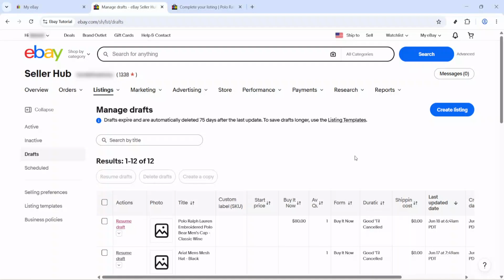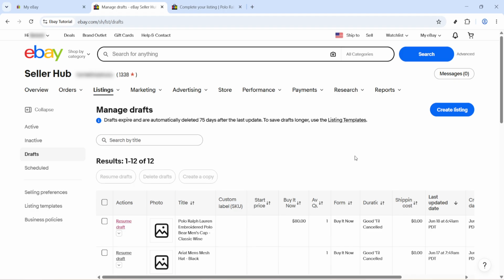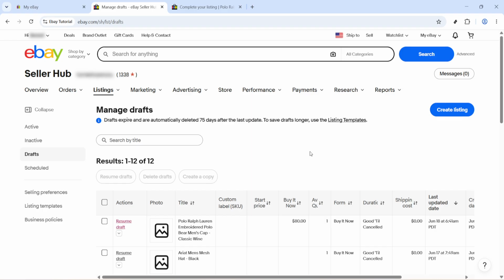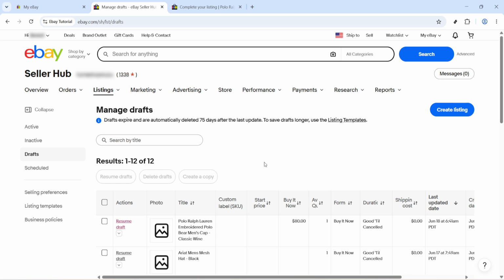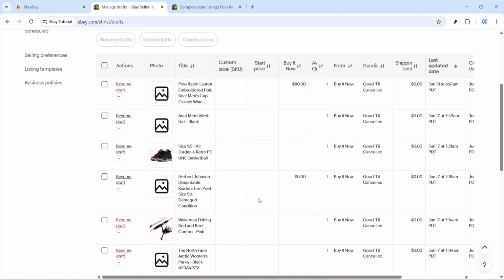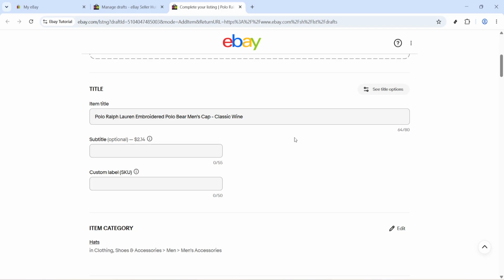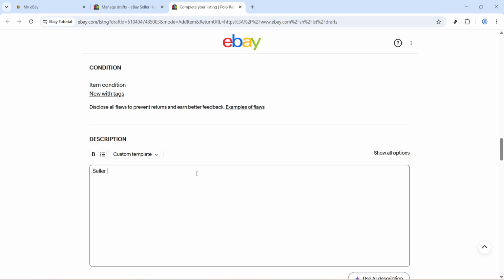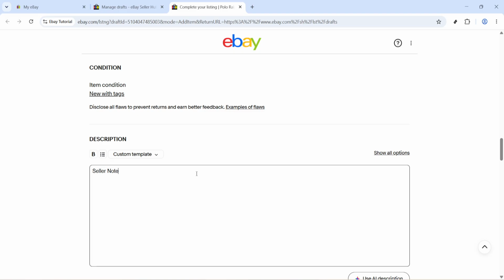How to add seller s note on eBay listing (Step By Step 2026)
How to add seller s note on eBay listing